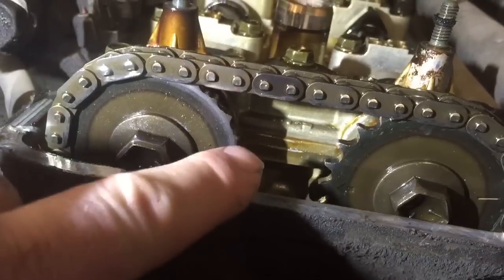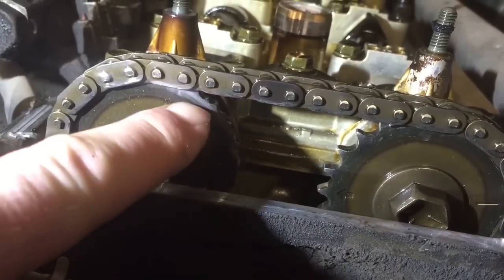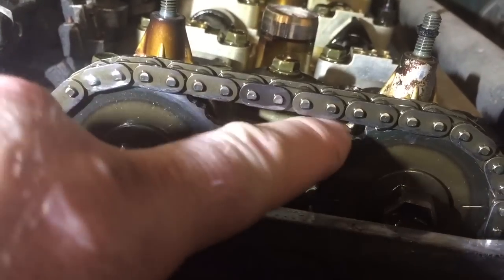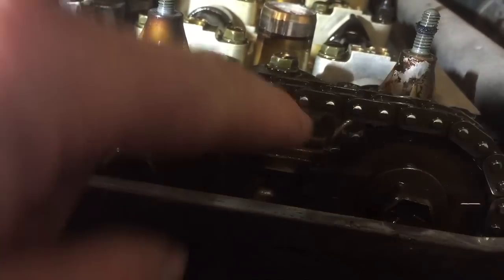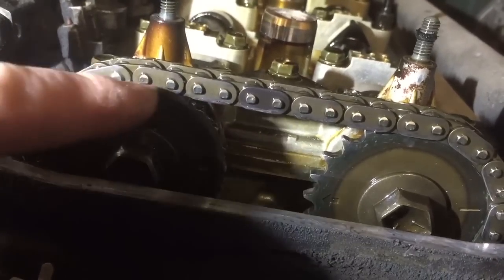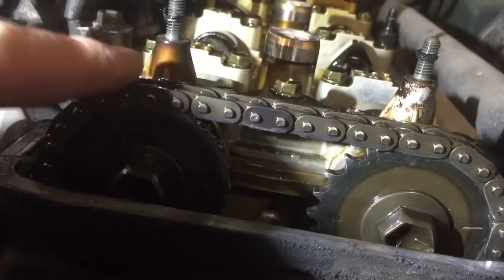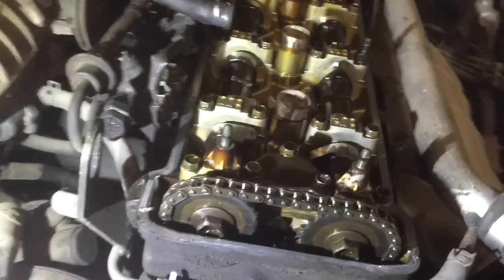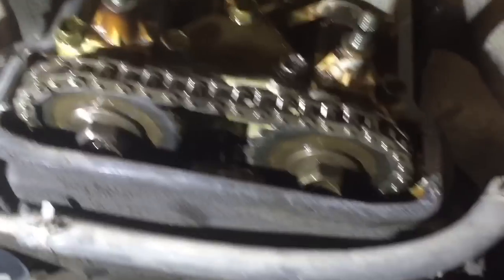Chevy Tracker Won't Start - Chevy Tracker DOHC Camshaft Timing Chain Failure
In this video we look into a no start issue with a Chevy Tracker with the DOHC four cylinder engine. What we found was shocking.